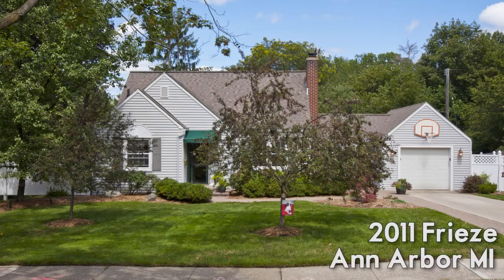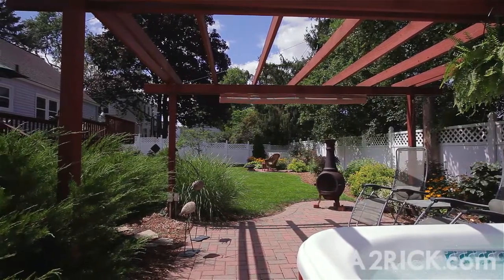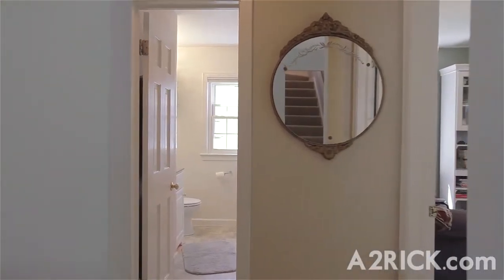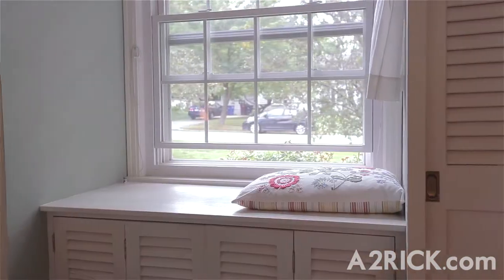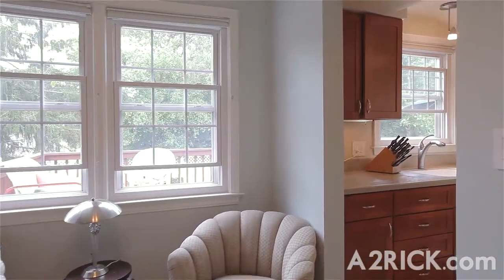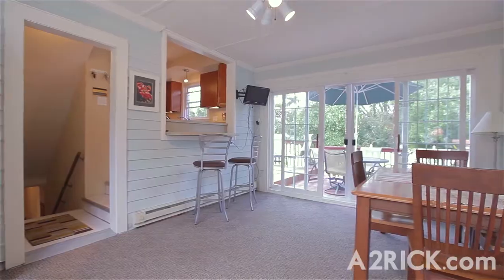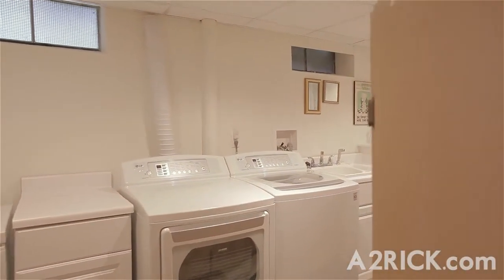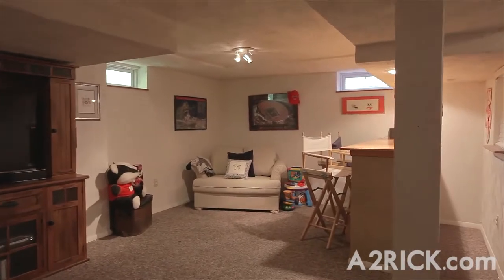Real Estate Tour: 2011 Frieze Ann Arbor, MI 48104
Cape Cod Style home in the heart of Ann Arbor. The yard is loaded with perennial gardens and bring Hummingbirds and butterflies galore! Inside is a Cherry Kitchen, solid surface counters, former breezeway now the dining area. Lots of charm and well cared for! Coved ceilings, updated full bath and vinyl windows. Full bath in basement is part of laundry. Rear yard is fenced with deck covered hot tub and wired for electric and cable. Great walking and biking area, close to bus lines, Trader Joes and Dairy Queen!